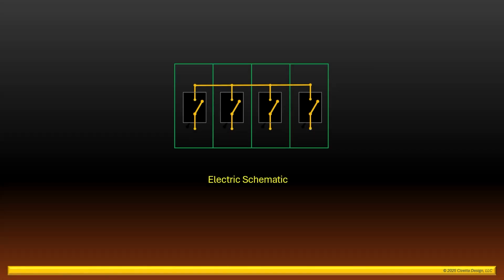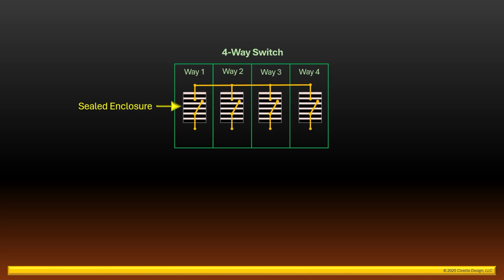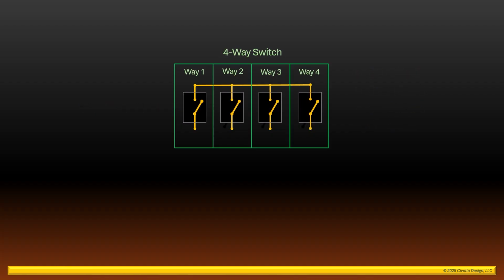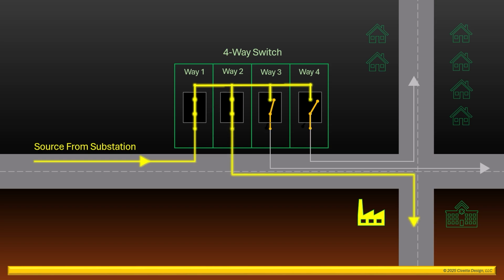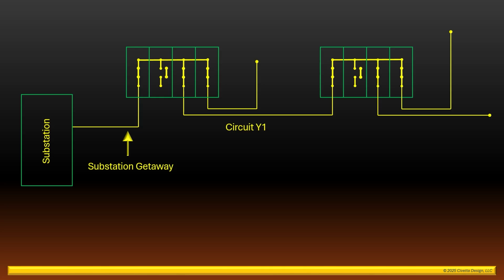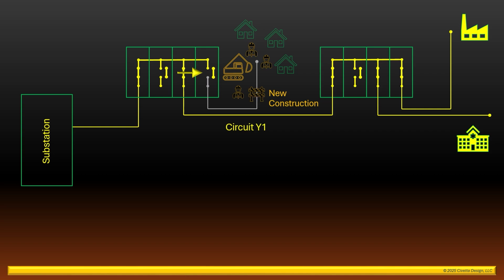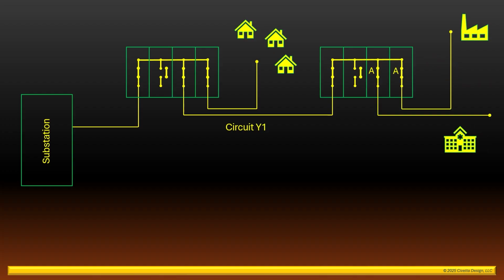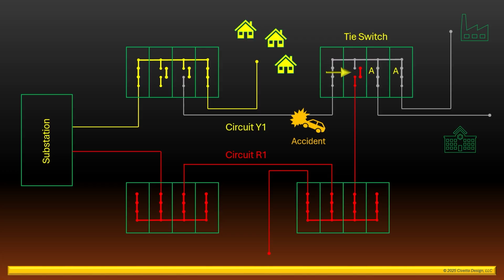4-Way Feeder Switches Explained: Load Transfer & System Reliability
Underground distribution switches are among the most important pieces of equipment in an electric distribution system. In this video, we break down how a 4-way feeder switch works, where it’s used, and why it matters for reliability, load transfer, and crew safety.

What You’ll Learn:
• What an underground distribution switch actually does
• How a 4-way switch routes and isolates power
• How switching points appear on a single-line diagram
• Where utilities place these switches on feeders
• How switching supports load transfers and sectionalizing
• Photos and animations showing real equipment in the field
• Practical examples that new designers should understand

Who This Video Helps:
• New or early-career electric distribution designers
• Contract designers working on distribution systems
• Engineers, Project Managers, and reviewers who want clearer system fundamentals
• Anyone curious about how underground utility equipment works

Tools Used in This Video:
• PowerPoint animations
• Single-line diagrams
• Avatar narration
• Photos of real switchgear in public-right-of-way locations

If you’re new to the channel, this video is part of our foundational electric distribution system series built to help designers understand how distribution equipment works and how it ties into real projects.

Part 1 – CPUC Rules 15 vs. 16 Explained

We create training videos and design resources to help utility designers and planners master CPUC rules, construction standards, and distribution design best practices.